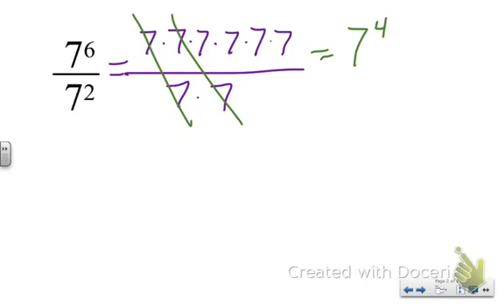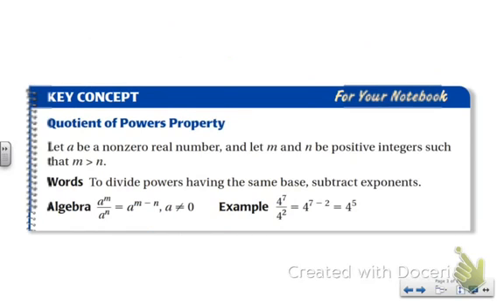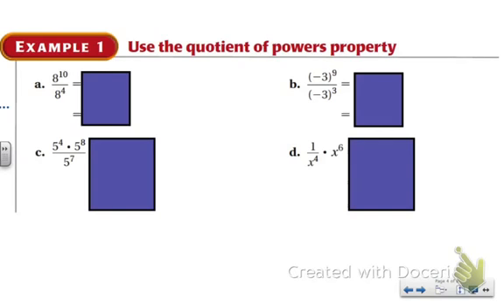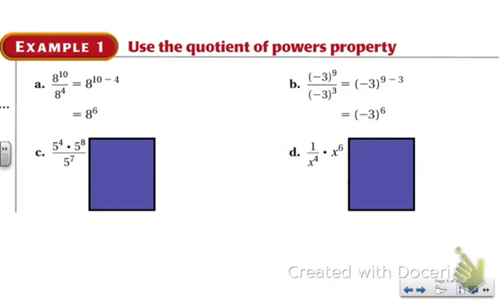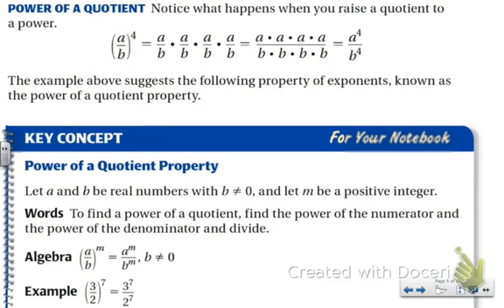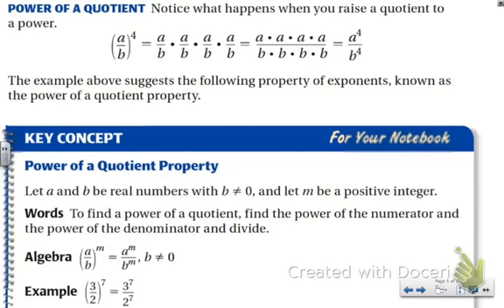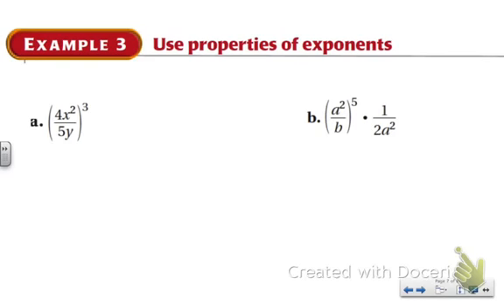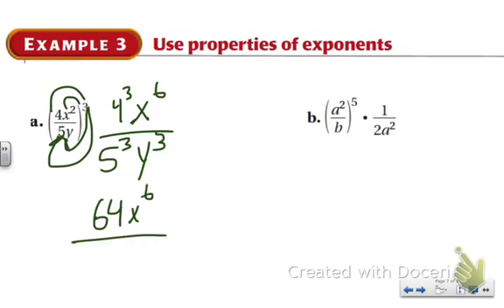8 2 Exponent Properties involving Quotients